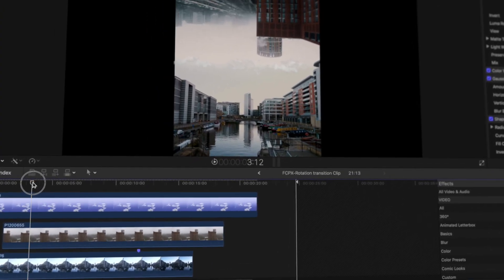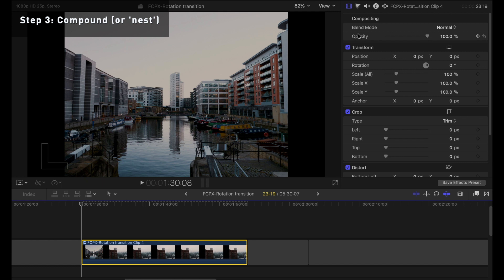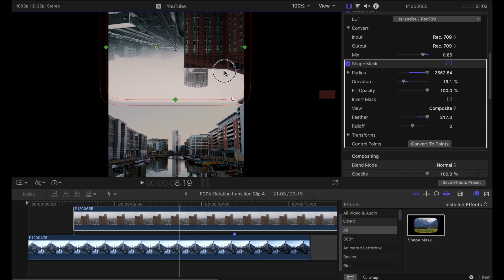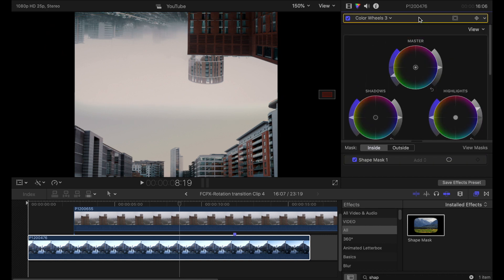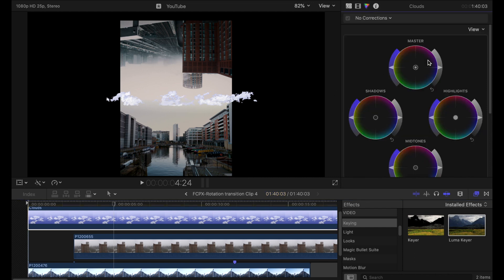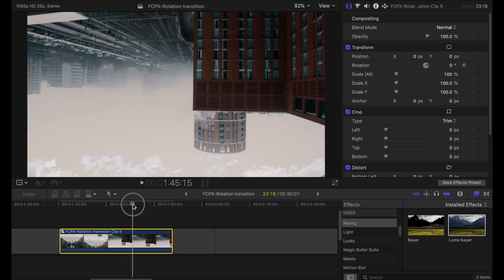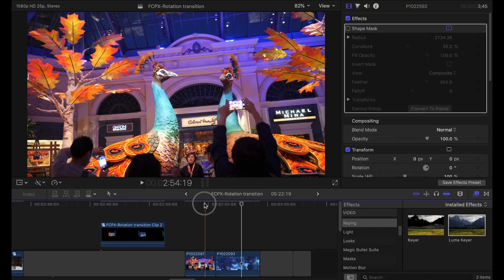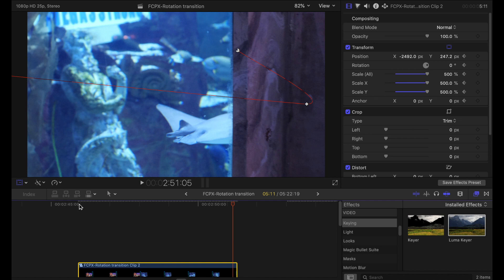Smooth Camera Move / Rotation Transition Tutorial (Final Cut Pro X)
Animate the camera through your footage!

Sigma 18-35mm f1.8 (the fast all-rounder)

Metabones Speedbooster (Connects Sigma to GH5 and makes lens wider and faster)

Panasonic 42.5mm f1.2 (the beautiful portrait lens)

Laowa 7.5mm (the ultra wide real estate lens)

Aputure 672 (Portable LED Panel)

Godox 60W (Alternative to Aputure 120D, big key light)

SD Card (Good for all GH5 modes except the 400mb/s 4K All-I mode)